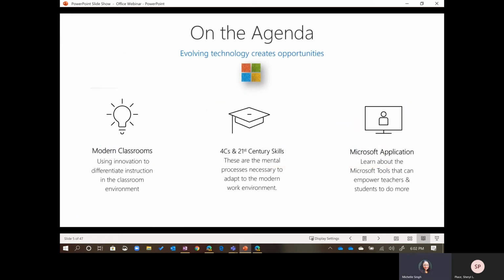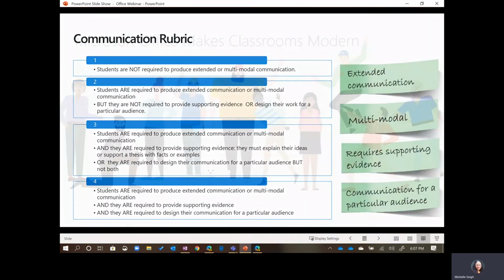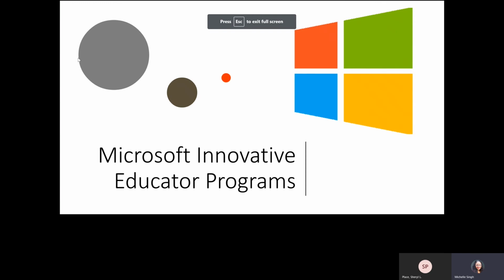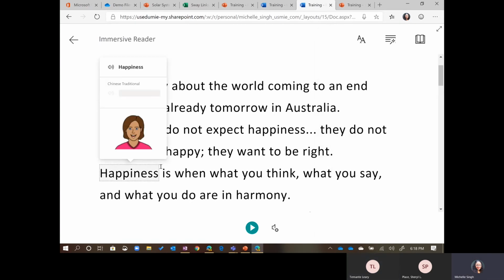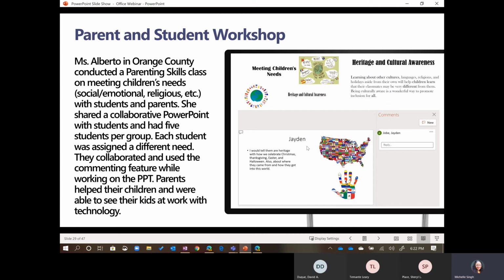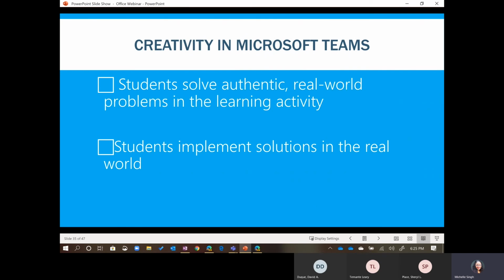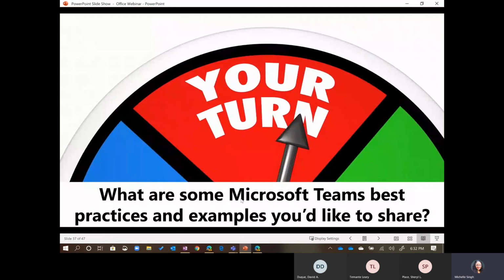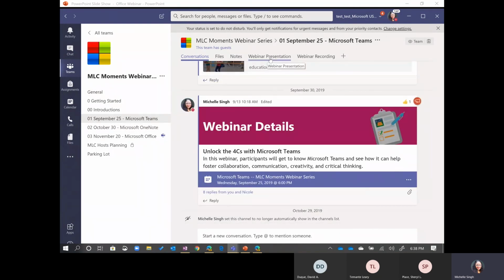MLC Moments Webinar Series: Unlock the 4Cs with Microsoft Office Online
In this webinar, participants will get to know Microsoft Office Online and see how it can help foster collaboration, communication, creativity, and critical thinking.